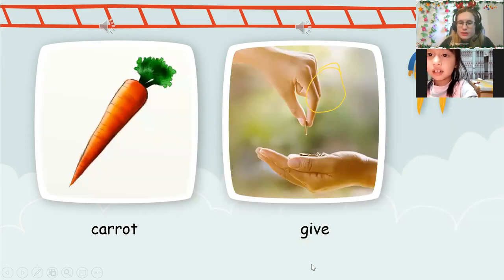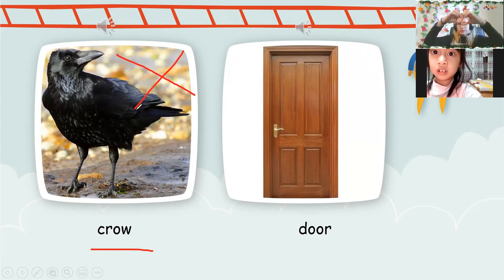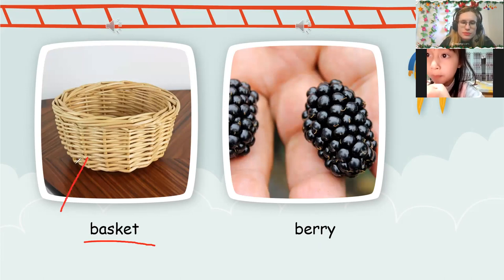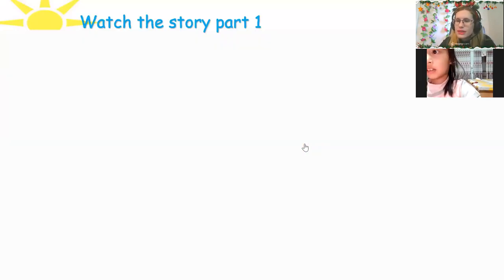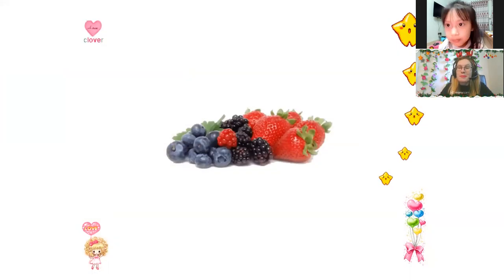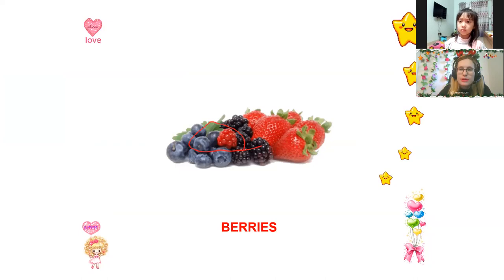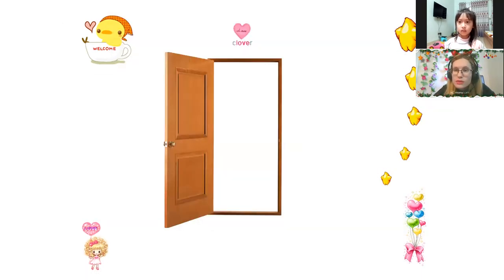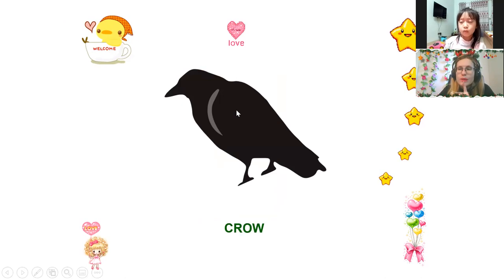20:30- 21;00 Anh Thư- Lucy DD2- Unit 10 - Lesson 1